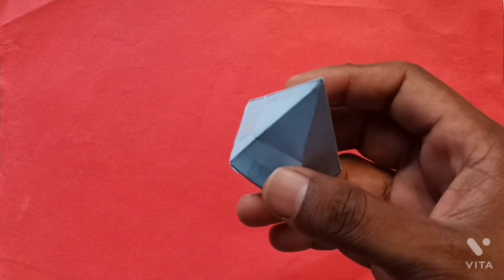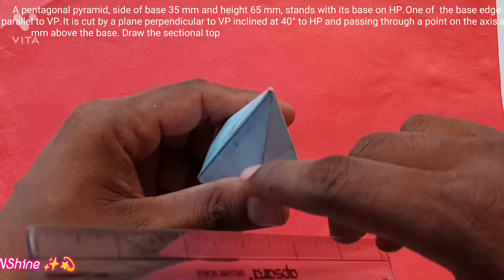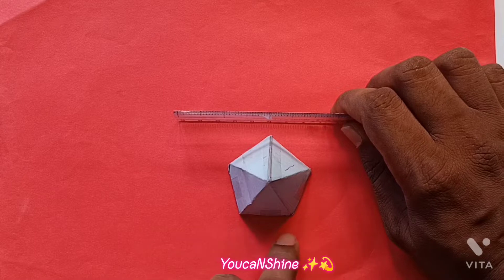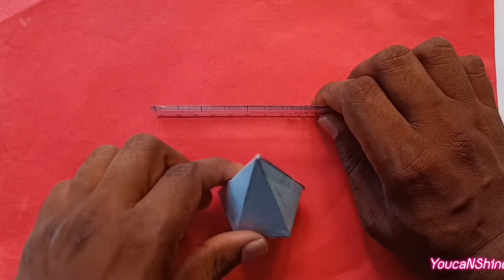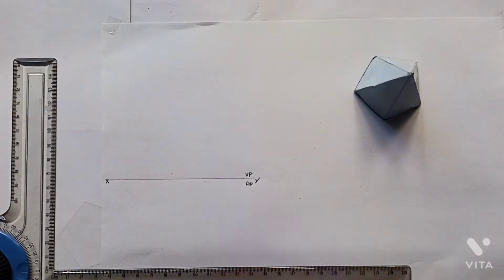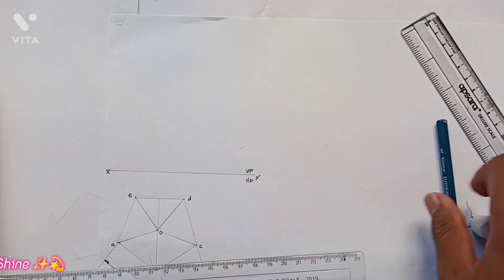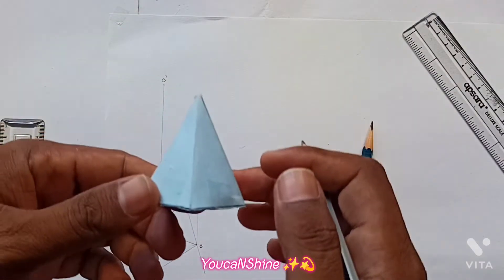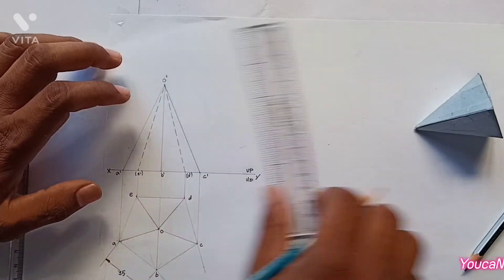Developmentofsurfaces | Pentagonal pyramid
All five-unit step by step notes with explanation:
pentagonal pyramid development of surfaces cutting Plane perpendicular to VP and inclined to HP.
A pentagonal pyramid, side of base 35 mm and height 65 mm, stands with its base on HP. One of the base edges is parallel to VP. It is cut by a plane perpendicular to VP inclined at 40° to HP and passes through a point on the axis at 32 mm above the base. Draw the sectional top view and develop the lateral surface of the truncated pyramid.